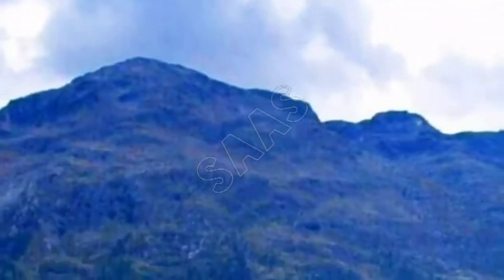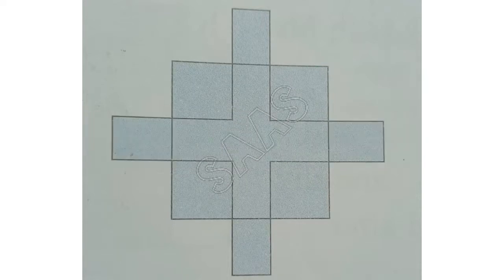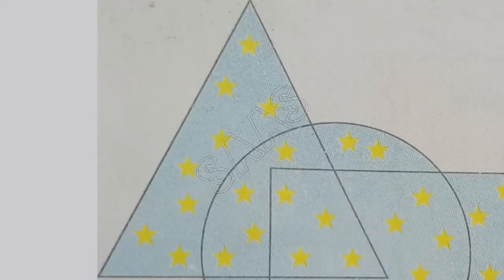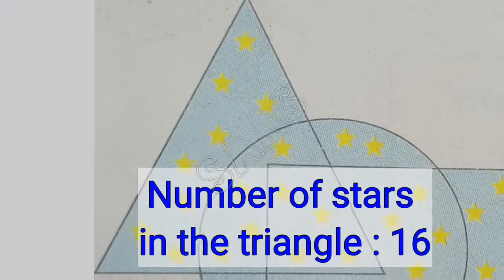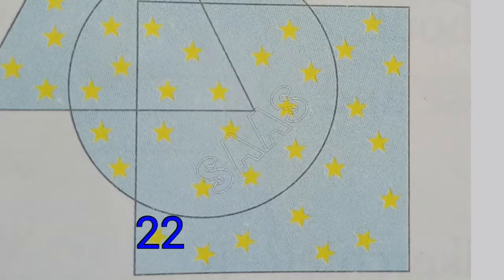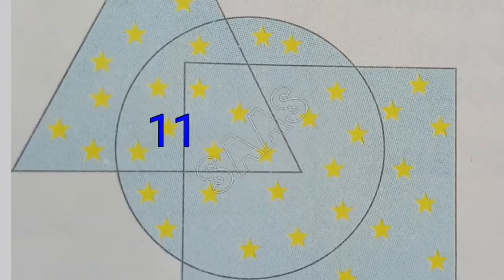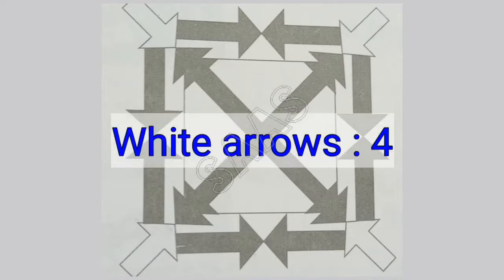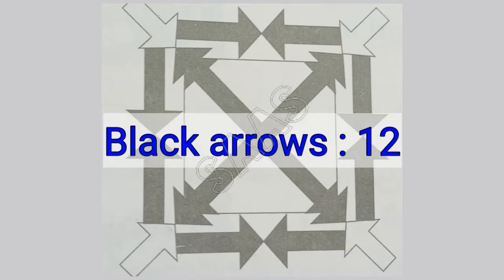Class 2 : CBSE : G K : Counting is fun